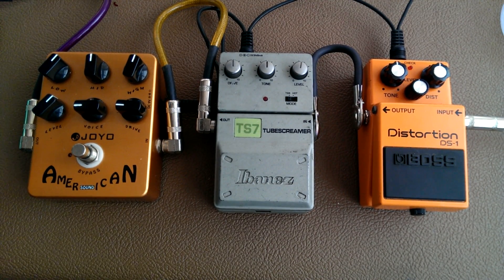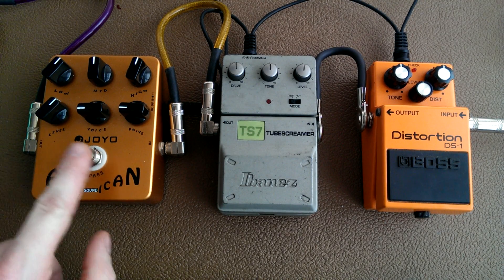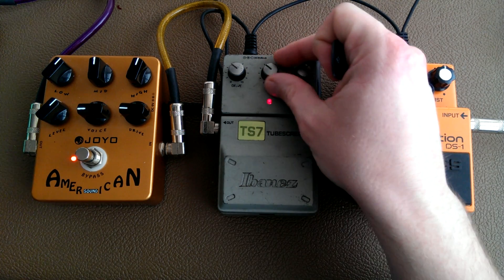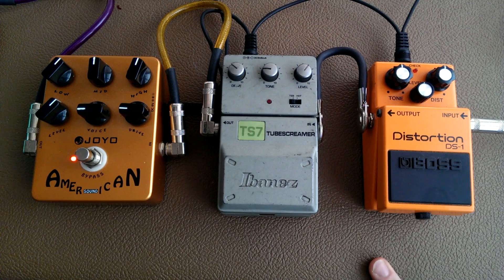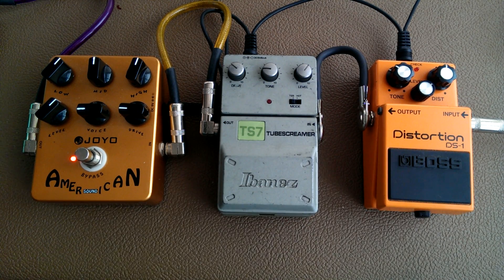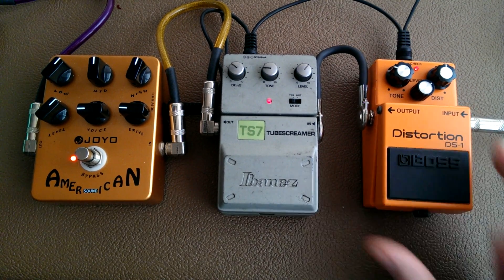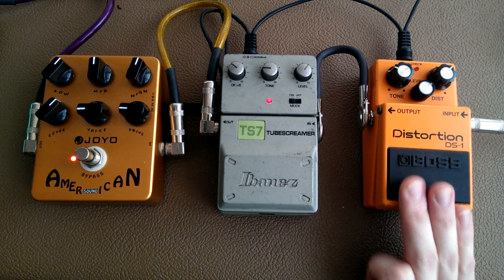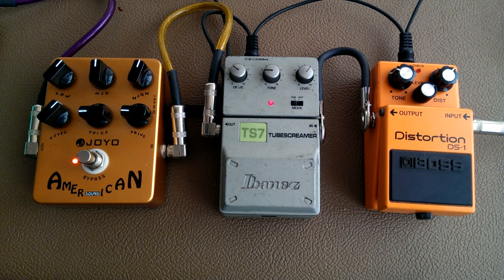Philip Joyce -Tone Tips - pedal stacking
A short video exploring the stacking of different overdrive pedals and how they interact with each other and gain structuring.
Signal chain is Guitar - DS-1 - TS7 - American sound - Amp